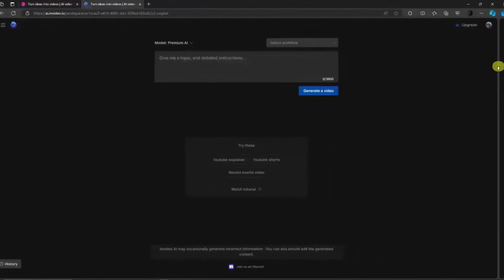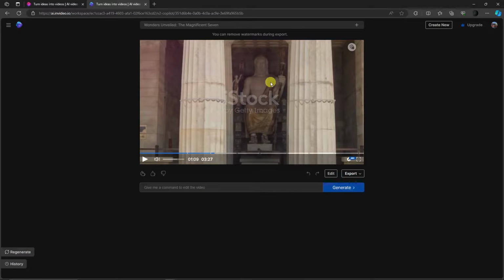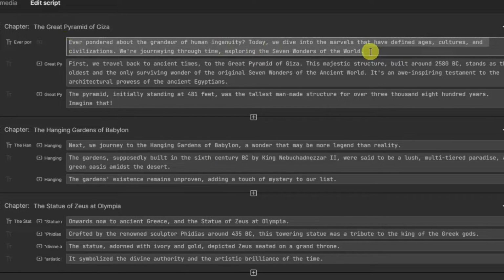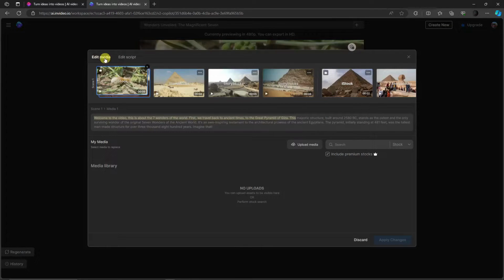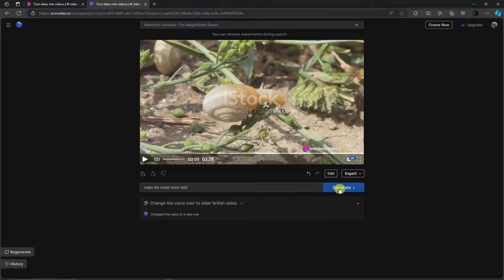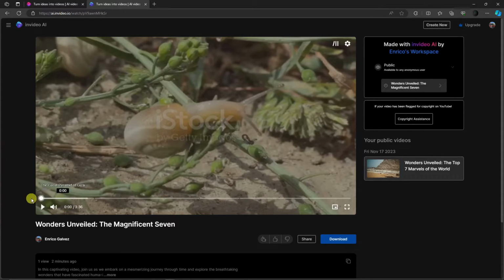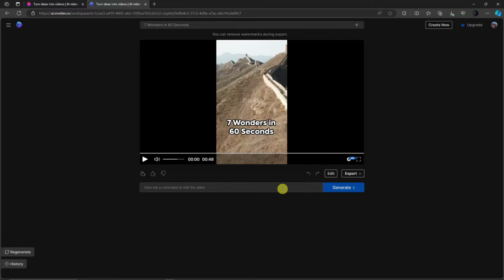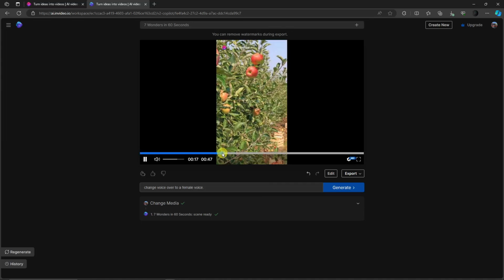How To Make Video From Single Text Prompt With Invideo AI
CREATE STUNNING VIDEOS FROM TEXT PROMPTS WITH INVIDEO AI!
Learn the art of AI-driven video creation in this step-by-step tutorial.

This platform will write the script, create voice-over, find relevant images and video clips, add captions, and include music. It will literally handle every single step of the video creation process.

You can make edits to the video using a text prompt too!
Unlock the potential of InVideo's AI capabilities and discover how to seamlessly turn a single text prompt into a captivating video!